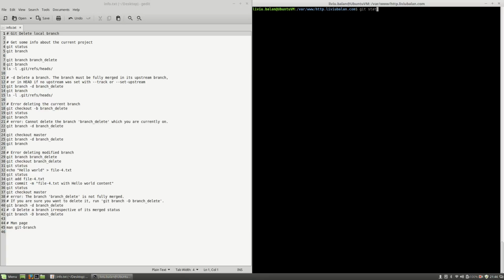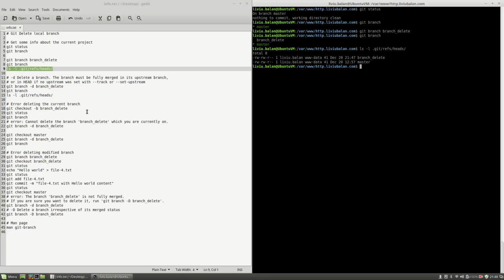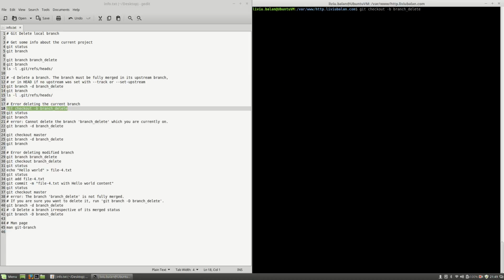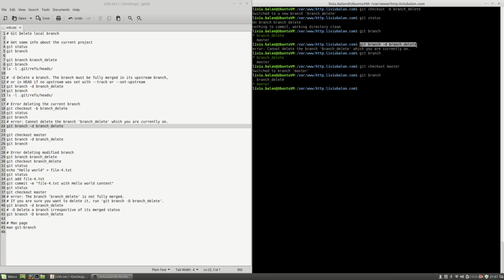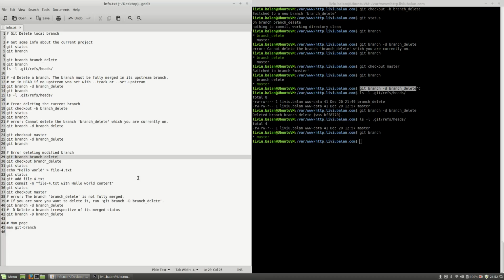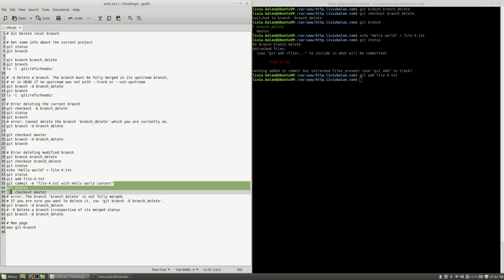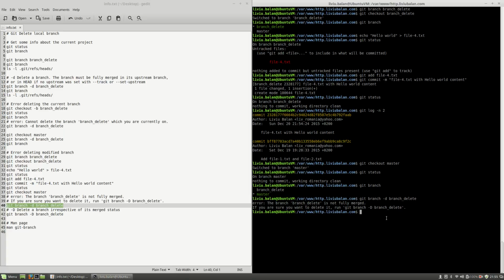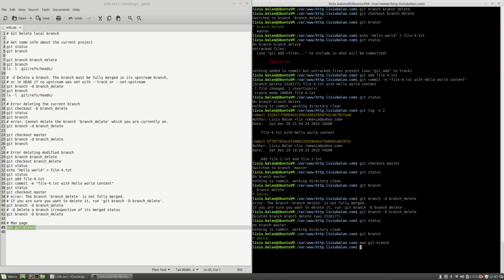Git Delete local branch #88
In this tutorial you will learn how to delete a local branch in Git using the "git branch -d" and "git branch -D" commands. This shows you what Git is doing internally when you delete a local branch.